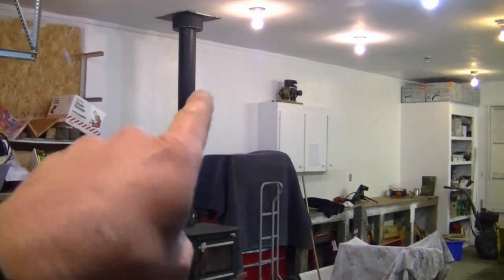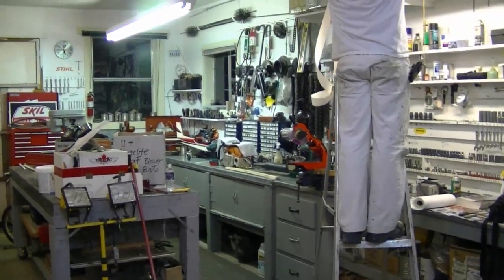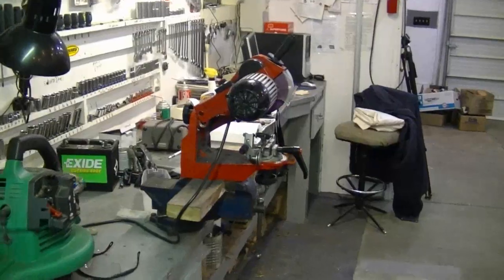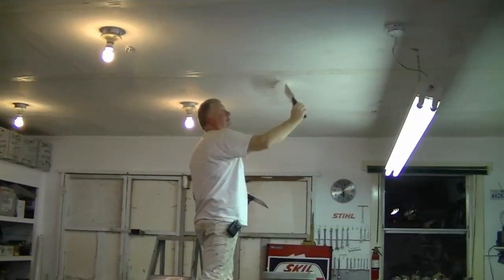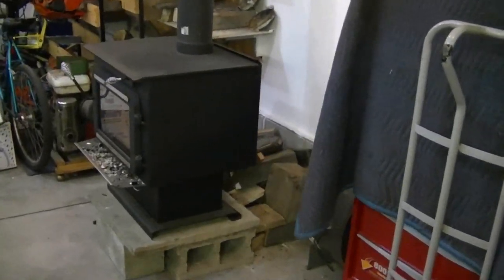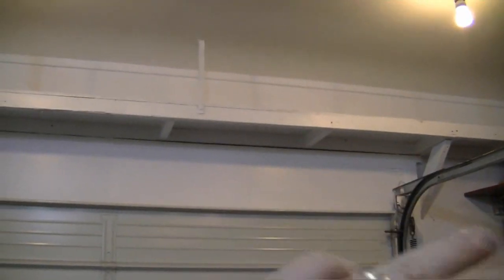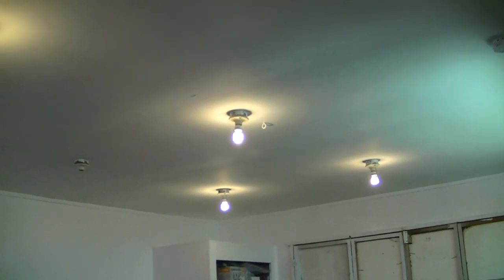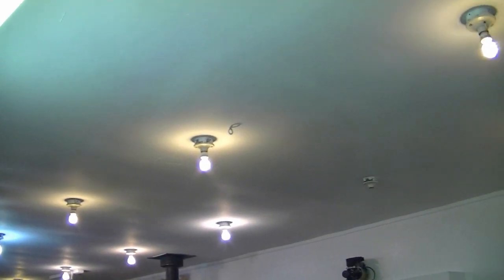Painting The Shop & a Quick Tour